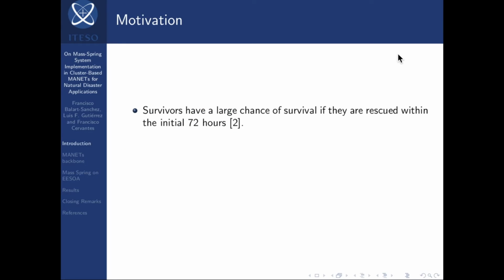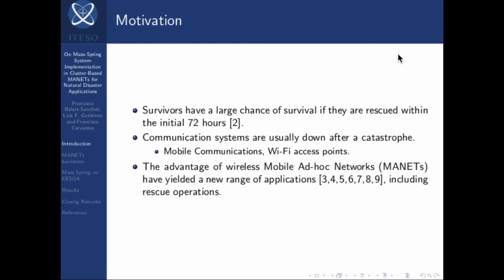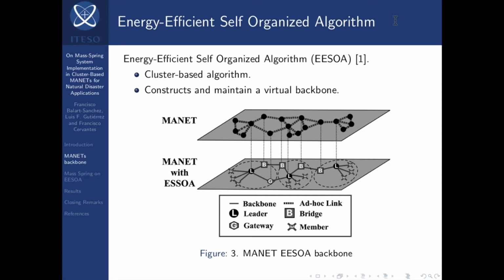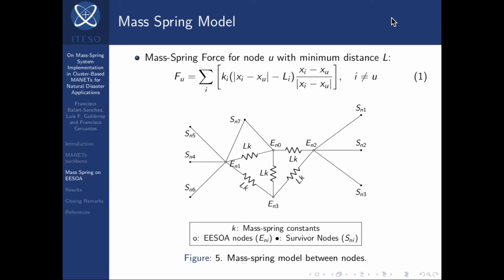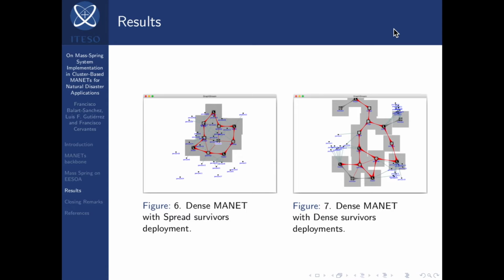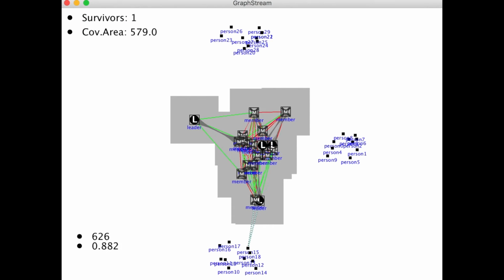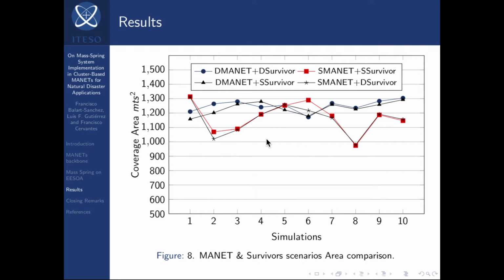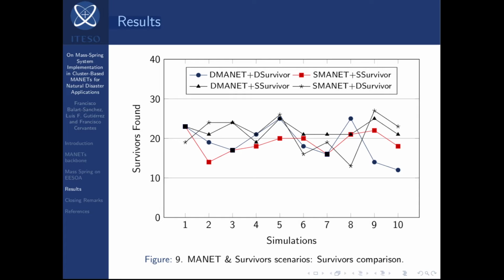ICWMC2020 Mass Spring Implementation in Cluster Based MANETs for Disaster Applications presentation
ICWMC 2020: The Sixteenth International Conference on Wireless and Mobile Communications
On Mass-Spring System Implementation in Cluster-Based MANETs for Natural Disaster Applications Presentation
Author: Francisco E. Balart-Sanchez
Co-Authors: Luis F. Guitierrez-Preciado, Francisco Cervantes
Description:
Introduction to MANETs, Role of Backbone in Manet, Energy-Efficient Self-Organized Algorithm (EESOA) for MANET backbone construction, Implementation of Mass-Spring Model in EESOA. Results and Conclusions.